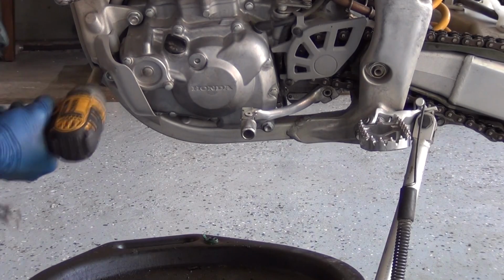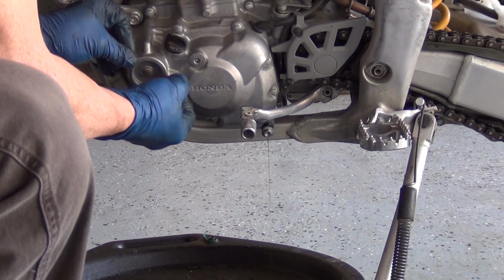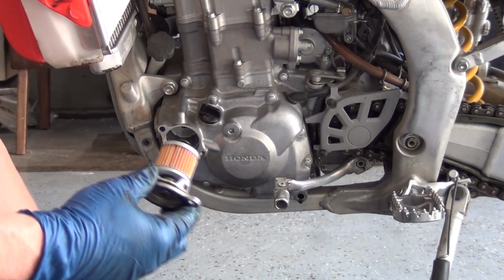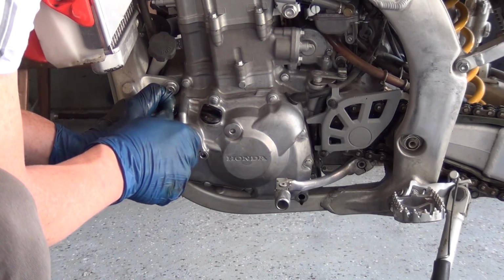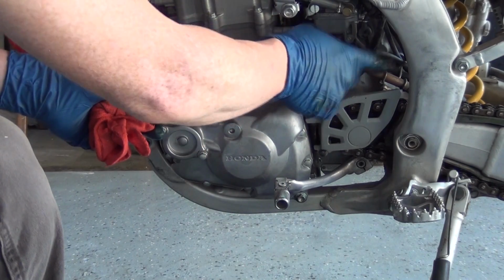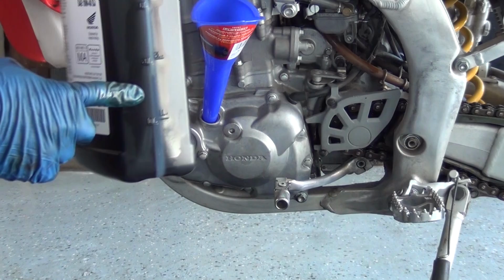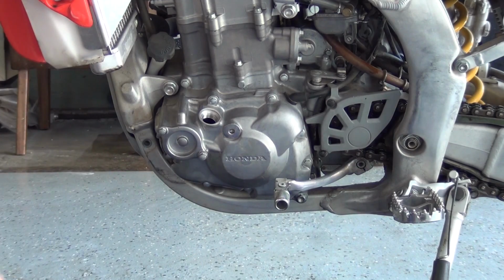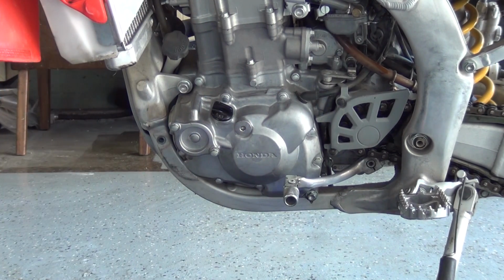How to Change the Oil Honda CRF450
Amazon has K&N oil filters for $7.  The dealer often wants $10 for an inferior one.